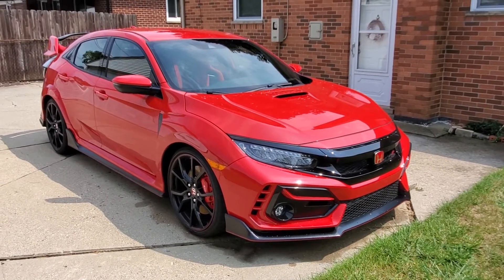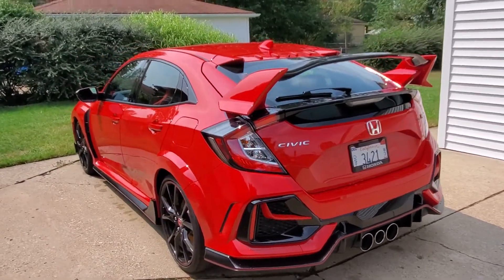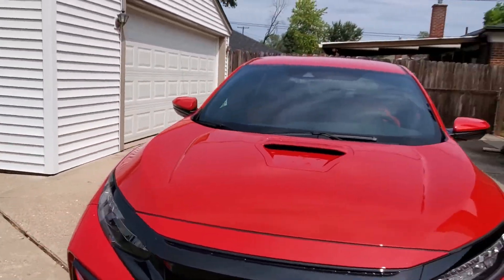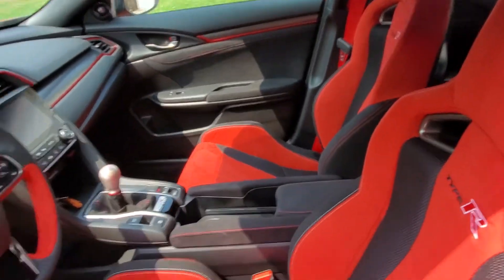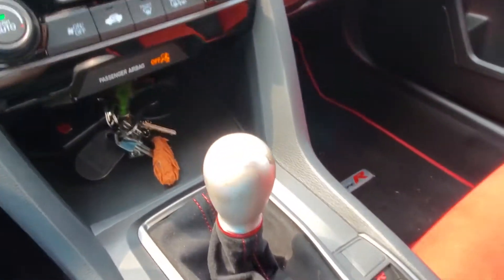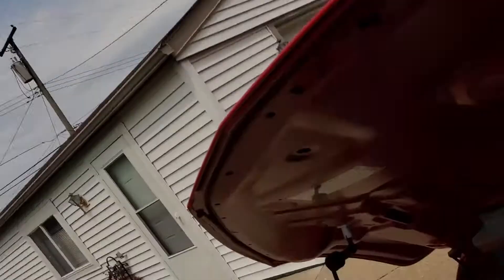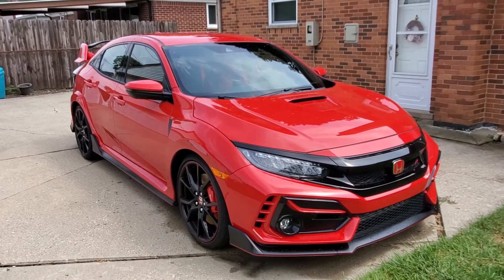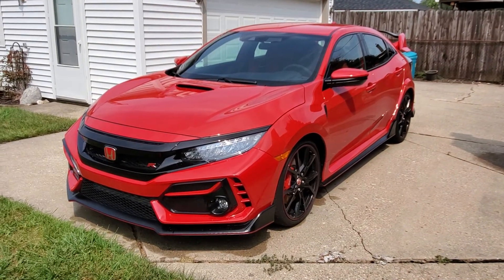2020 Honda Civic Type R candid thoughts and impressions episode 3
Wet weather caused a slight change of location for this episode where we spend time with the 2020 Honda Civic Type R